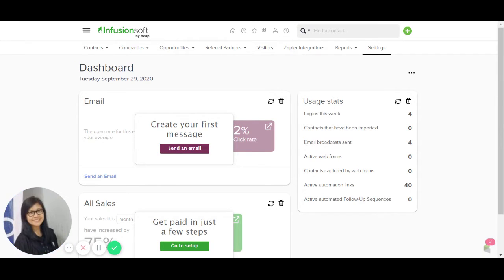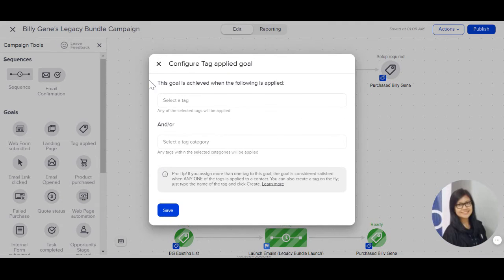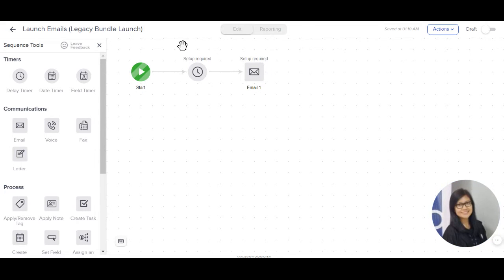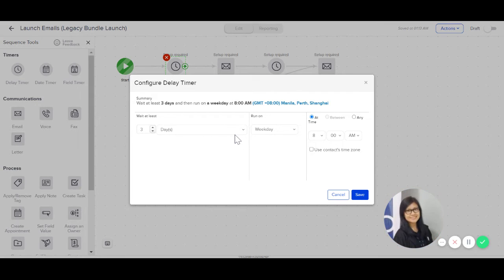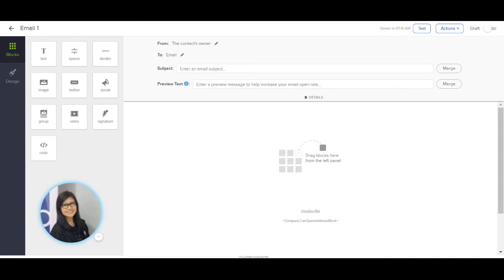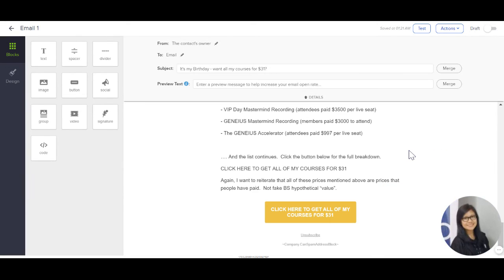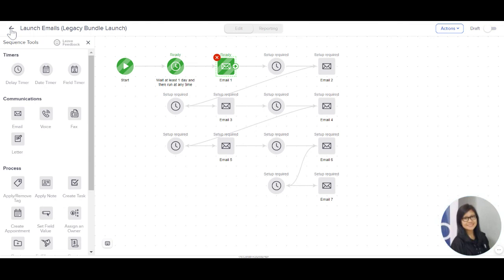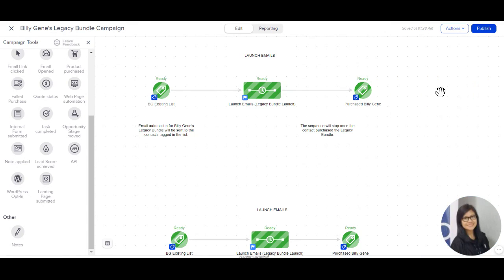How To Build A Launch Emails Framework in Infusionsoft - DEMO!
In this video, you will see an actual demo on how to build a launch emails framework in Infusionsoft by Keap.